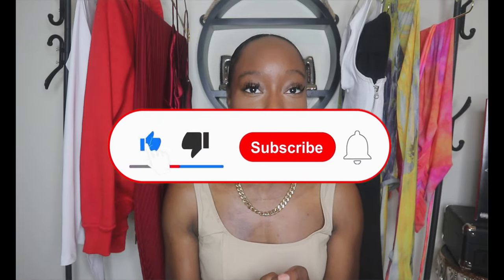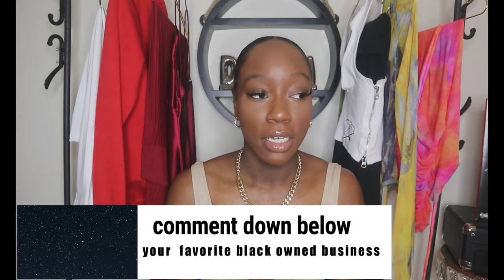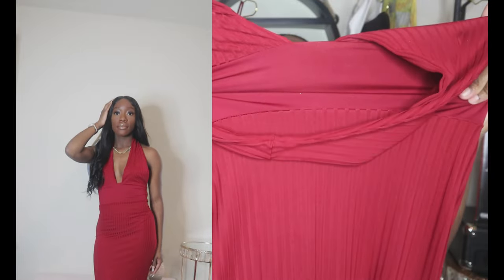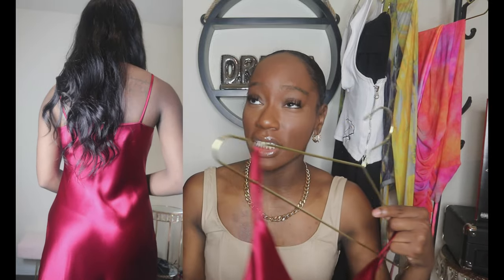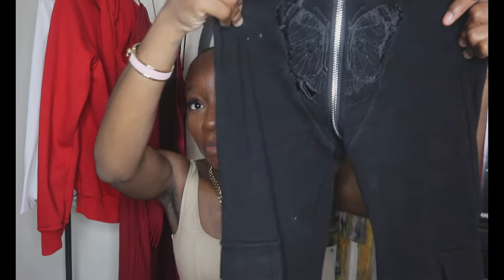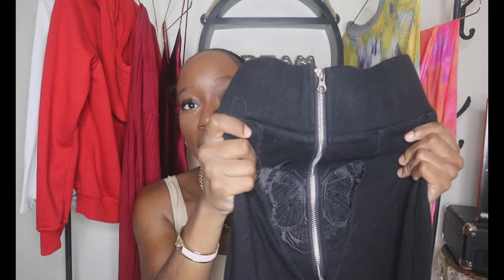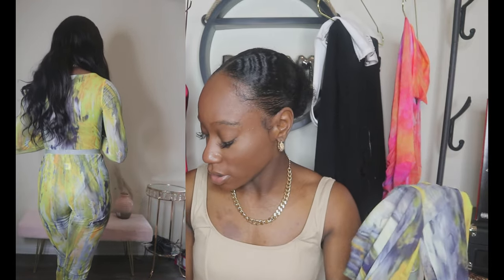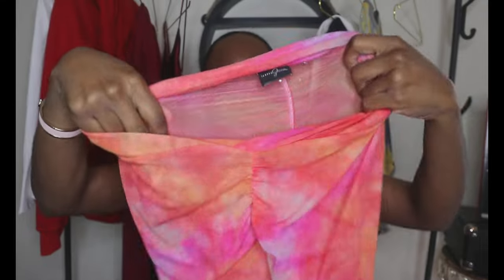Vlogmas Week 2 | Black Owned Haul ft. Tordrobes, Jabrea Savanna,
Hello loves! I'm back with a Black Owned collective haul featuring some of my favorite brands like Tordrobes, RawPwrr, and more.

Tordrobes Butterfly Pants & Logo Shirt (Currently Out of stock)